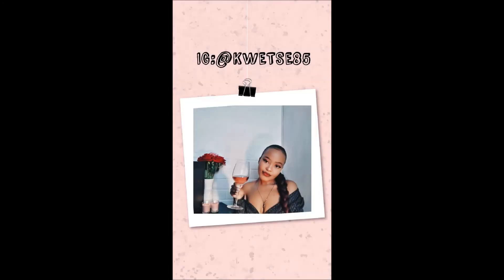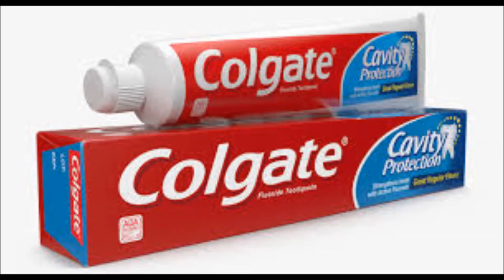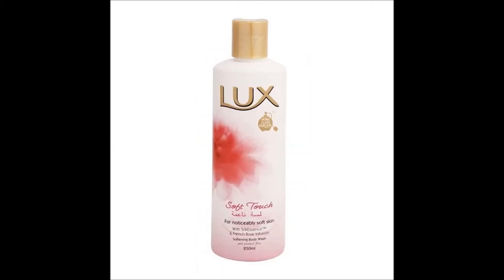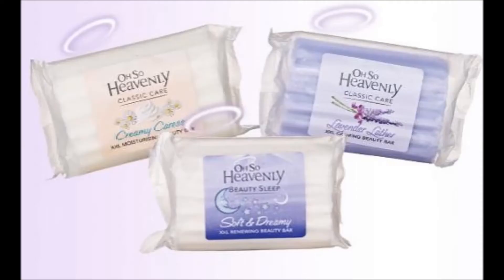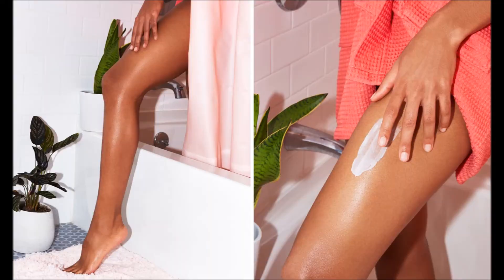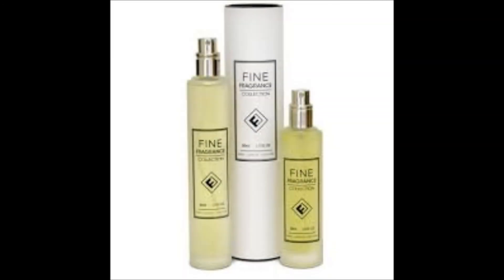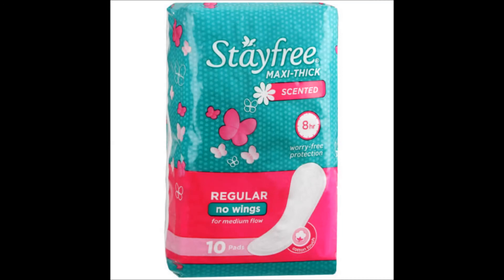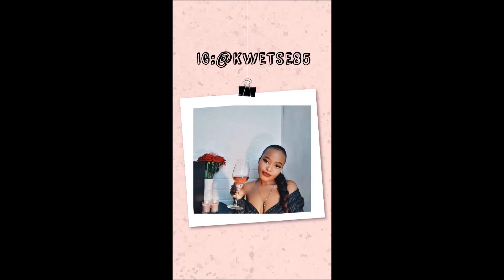MONTHLY GROOMING PRODUCTS UNDER R500||SOUTH AFRICAN YOUTUBER||KWETSE PHETLA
Hey sweeties! Today's video is all about saving money but still making sure that you have all of the necessary monthly grooming products.